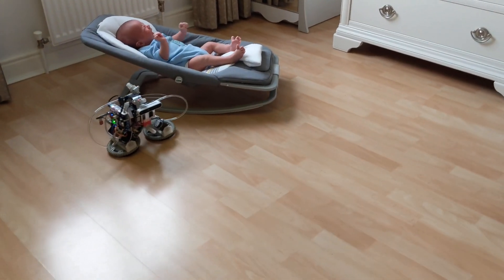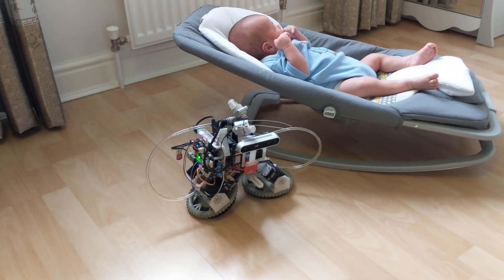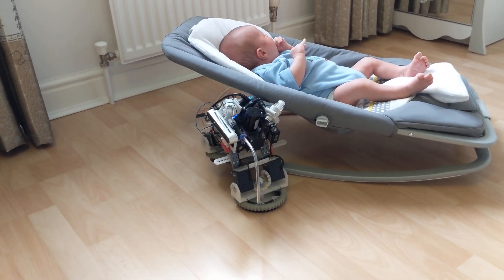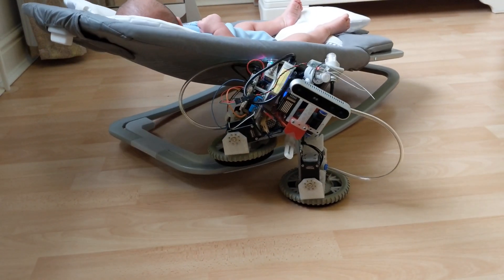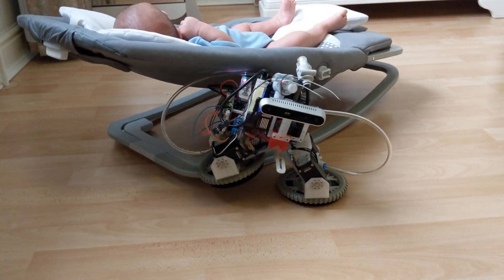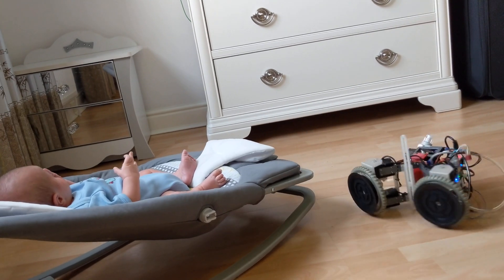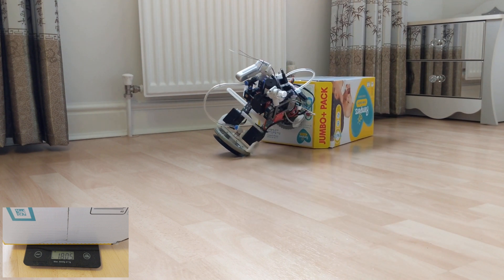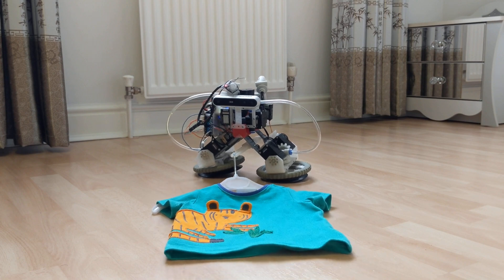Nanny robot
naminukas robot used as a nanny with a new way to control it - via hobby RC radio.